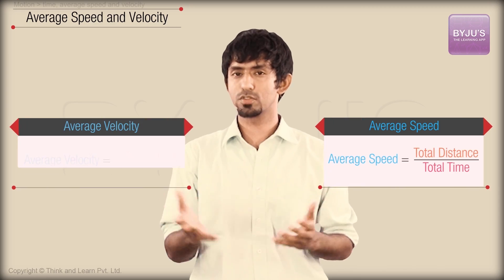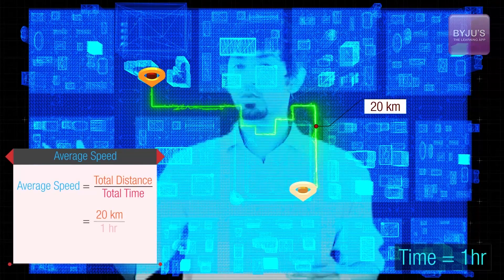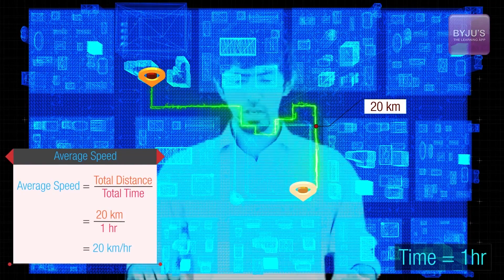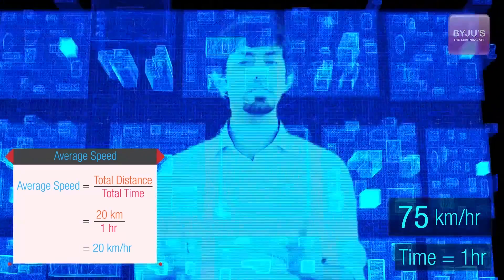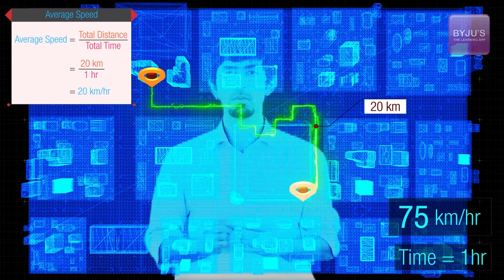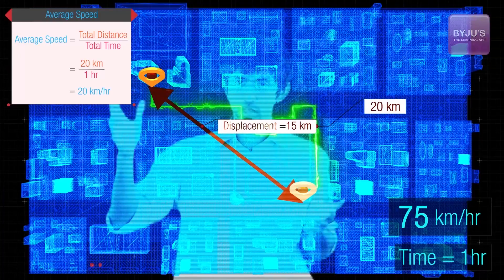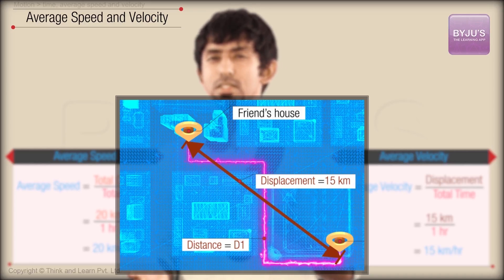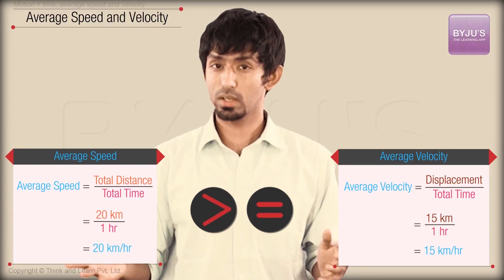Average Speed And Average Velocity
Average velocity and average speed are two different quantities. This video is a detailed explanation of these two quantities and will make it simple to calculate average speed and average velocity easily.

What are Average Velocity and Average Speed?
Average speed and average velocity are distinguished by the quantity that is being taken into consideration. In simple words, the average speed is the rate at which an object travels and is expressed as the total distance divided by the total time. Average velocity can be defined as the total displacement divided by the total time.

The formula for Average Speed:
Average Speed = (Total Distance/ Total Time)

The formula for Average Velocity:
Average Velocity = (Displacement/ Total Time)

Difference Between Average Speed and Average Velocity:
The main difference between these two quantities is that average velocity is a vector quantity and has both magnitude and direction. On the contrary, the average speed is a scalar quantity and has only magnitude.

It should be also noted that average speed is always greater than or equal to average velocity since displacement is always smaller than or equal to distance.

In this video, the concepts of speed and velocity are explained using an example. Also, get to know more about the fundamentals of velocity and speed in a detailed way with several examples in this article-